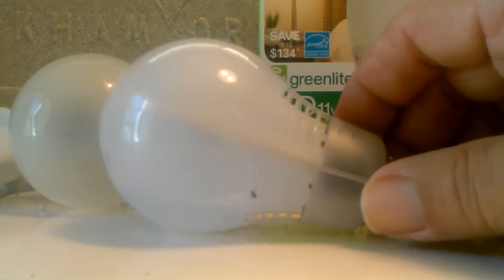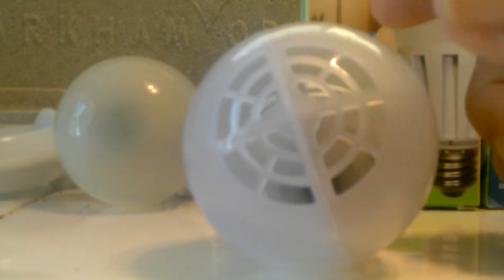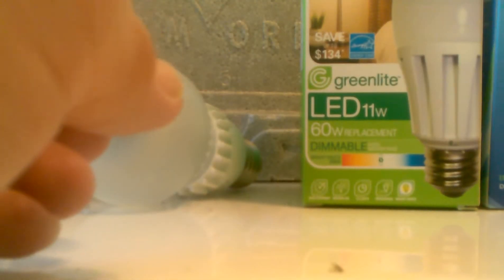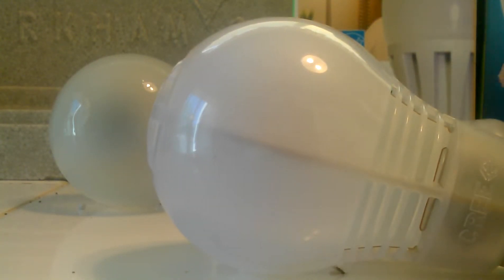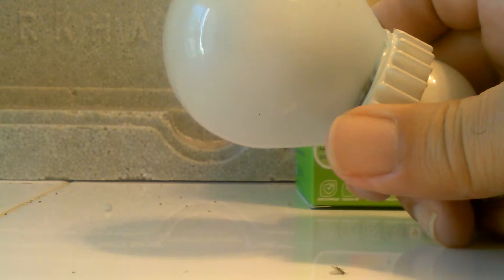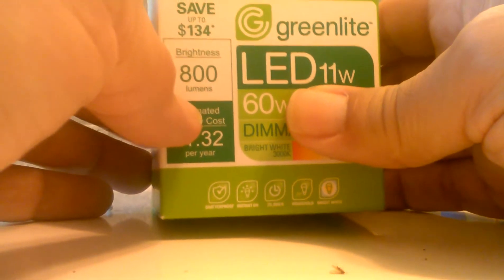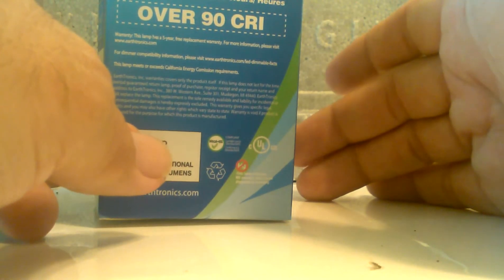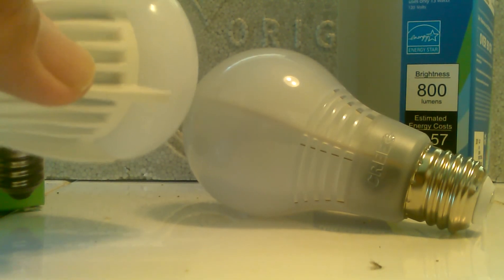LED BULBS comparison cree, phillips, greenlite ,et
Stats for cree, phillips,  etc